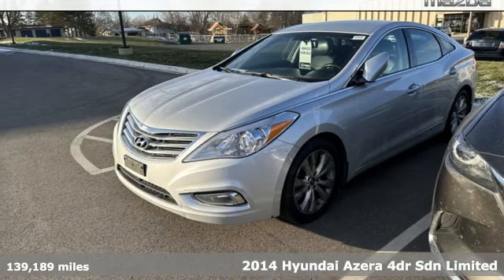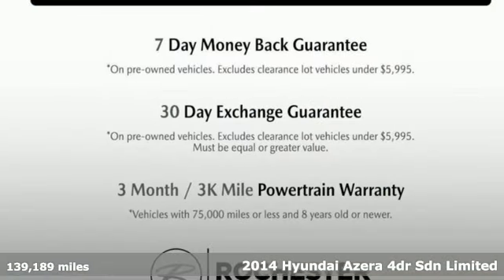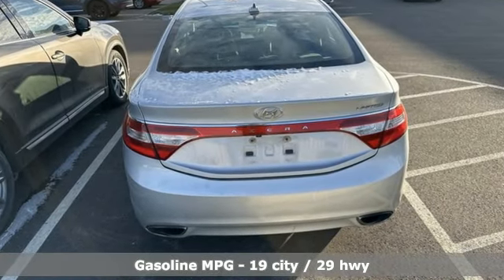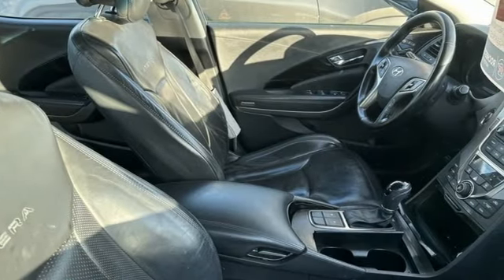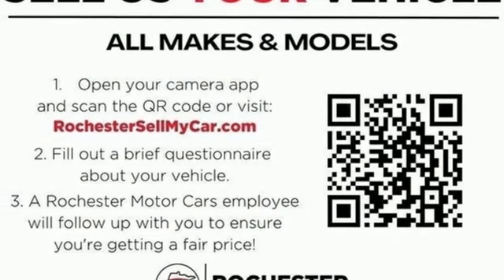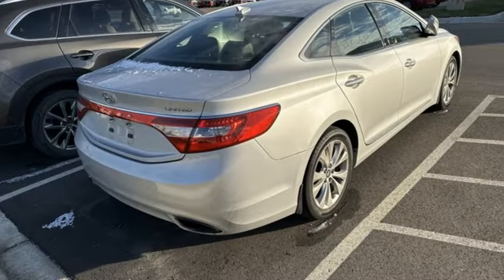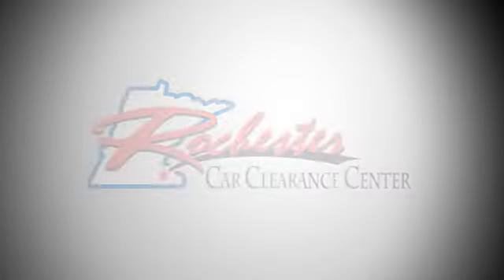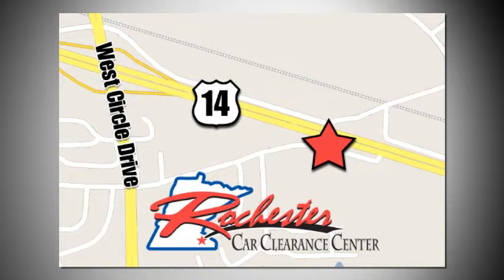2014 Hyundai Azera Rochester Winona, MN KA24427 - SOLD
Year: 2014
Make: Hyundai
Model: Azera
Trim: Limited
Engine: V6
Transmission: 6-Speed Automatic with Shiftronic
Color: Silver
Interior: Graphite
Mileage: 139189
Stock #: KA24427
VIN: KMHFH4JG3EA409614
Recent Arrival! Azera Limited Starlight Silver CARFAX One-Owner. Heated and Cooled Seats, Touchscreen Controls, Backup Camera, Keyless Access with Push Button Start, Voice Recognition, Bluetooth Hands-Free, Leather, Multi-Zone Climate Control, Portable Audio Connection, Smart Key, 4-Wheel Disc Brakes, ABS brakes, Air Conditioning, Auto-dimming Rear-View mirror, Automatic temperature control, Four wheel independent suspension, Front dual zone A/C, Front fog lights, Heated & Ventilated Front Bucket Seats, Heated front seats, Heated rear seats, High intensity discharge headlights: Xenon, Leather Seating Surfaces, Memory seat, Navigation System, Option Group 01, Power door mirrors, Remote keyless entry, Speed control, Speed-sensing steering, Traction control. Free CARFAX Vehicle History Report, please call and request! 19/29 City/Highway MPGbrbrbrWe look forward to earning your business. Rochester Mazda 2955 48th St NW, Rochester, MN 55901. Part of the Rochester Motor Cars Family.

Tune-Ups
Transmission Service
Brake Service
Performance Parts
Factory Wheels

Address:
2980 HWY 14